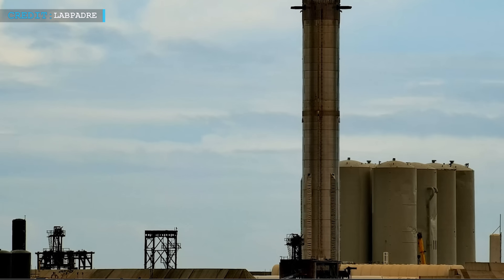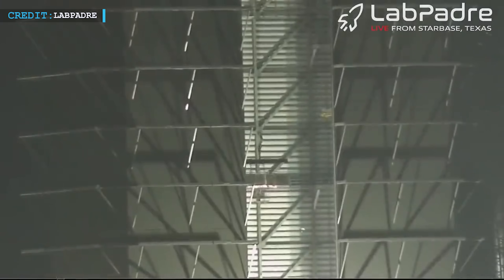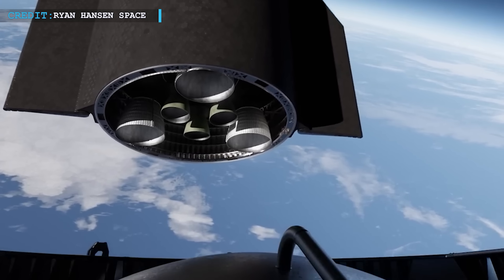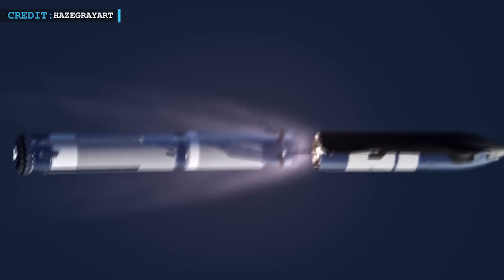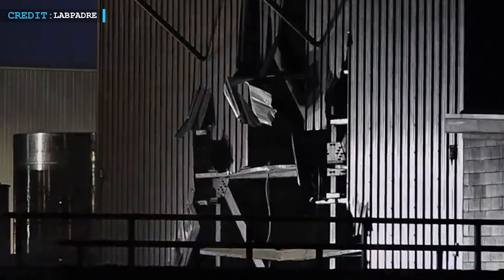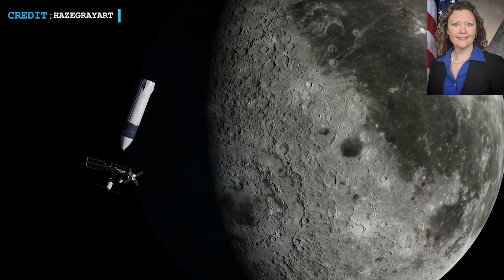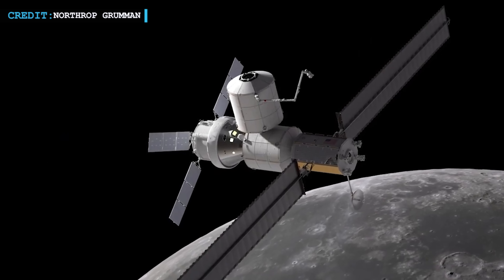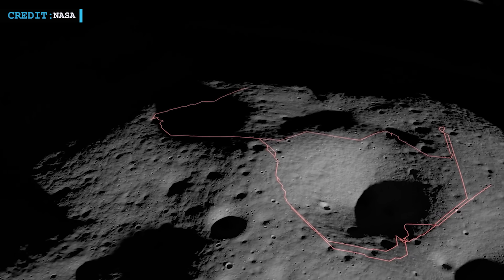SpaceX Starship's Booster 9 is finally out! Two changes SpaceX made to stop it exploding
SpaceX Booster 9 is finally out to the Launch Complex | Upgraded B9 Prepares for Next Big Step: IFT2

After waiting for a long time, the news finally came.